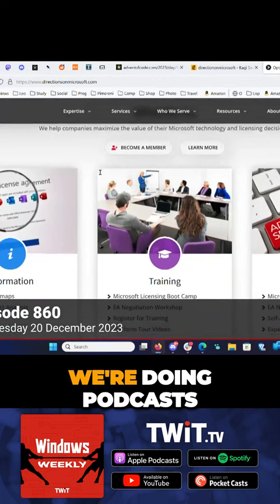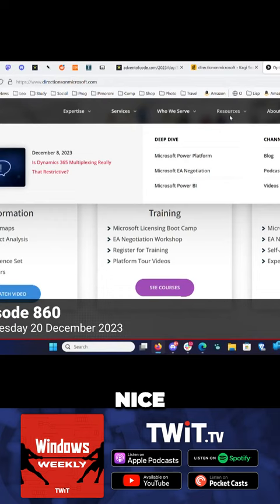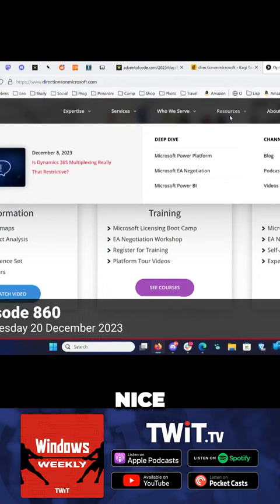Windows Weekly Featuring Mary Jo Foley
On the last episode of 2023, Richard Campbell, Paul Thurrott, and Leo Laporte are joined by a lovely guest to look back (and look ahead) on Microsoft's progress and accomplishments.